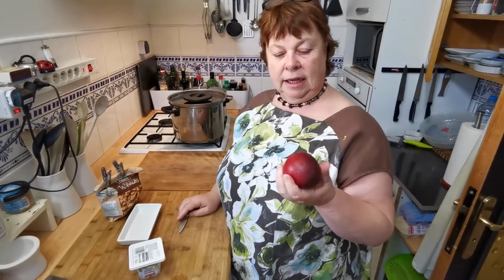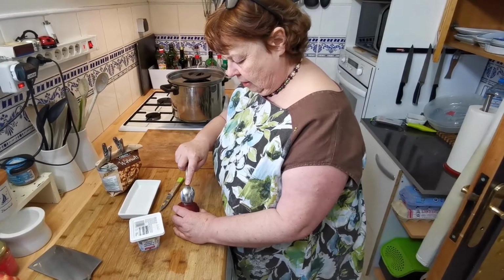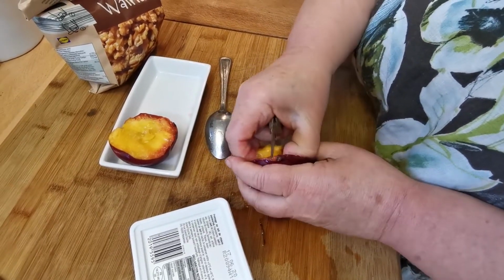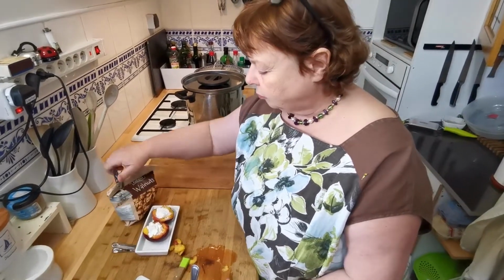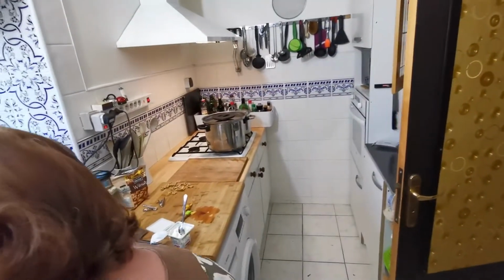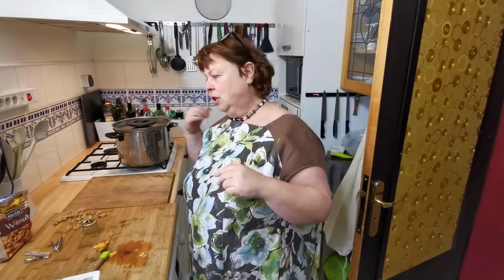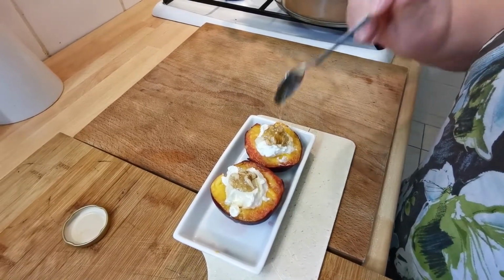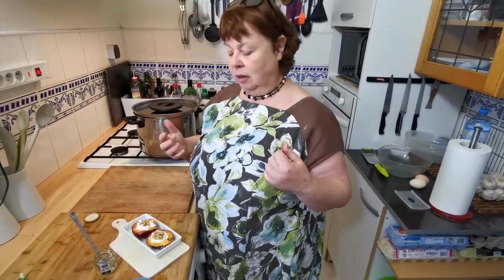Baked Nectarine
A nectarine halved and the stone removed, toasted and served with goats cheese, walnut and honey.  Delicious.